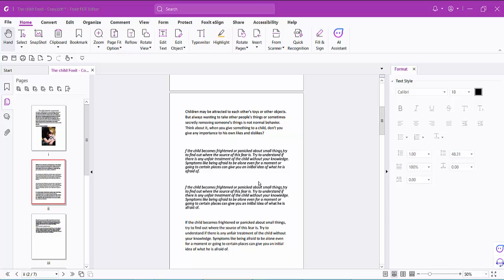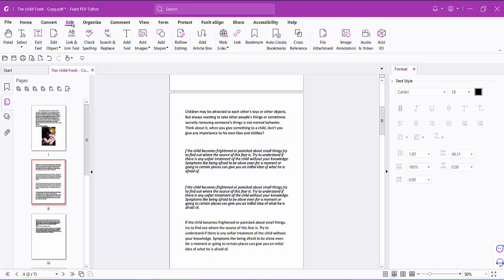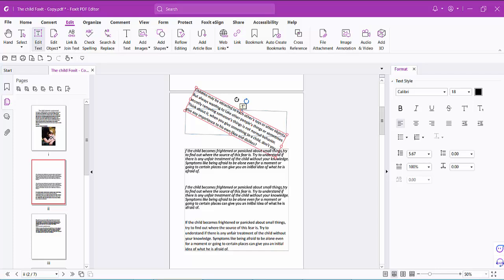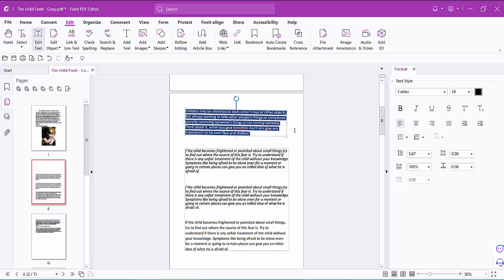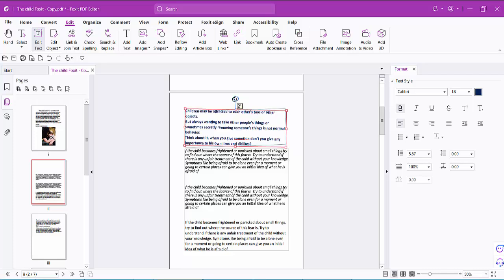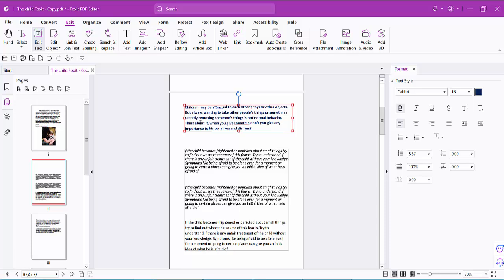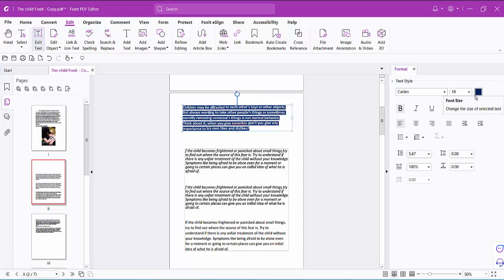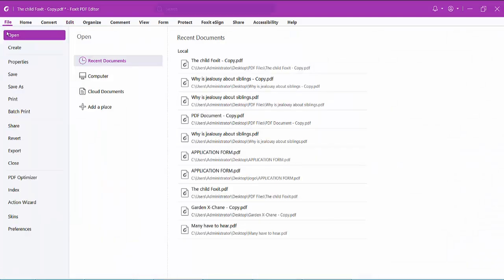How to Resize and Edit a Text Box in a PDF File in Foxit PDF Editor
Hello everyone, Today I will show you, How to Resize and Edit a Text Box in a PDF File in Foxit PDF Editor.